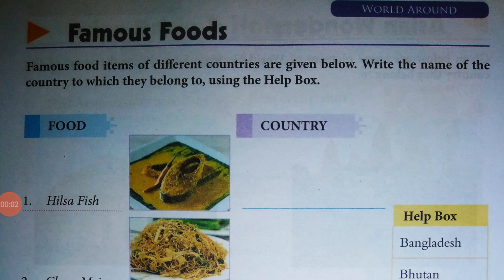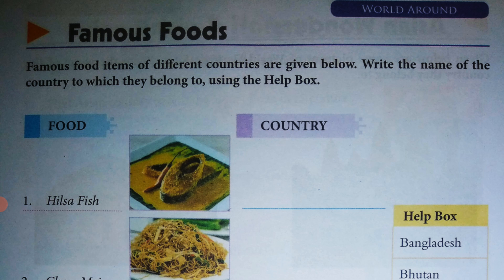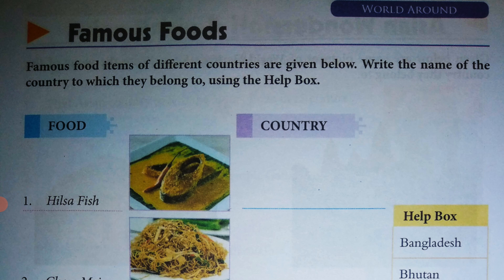Class 4th Subject GK Pg 33 24 5